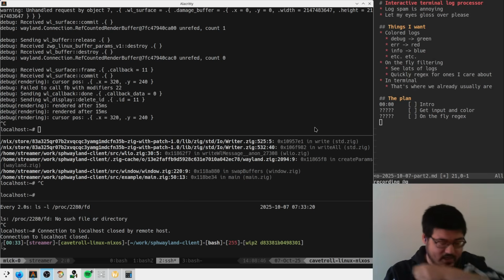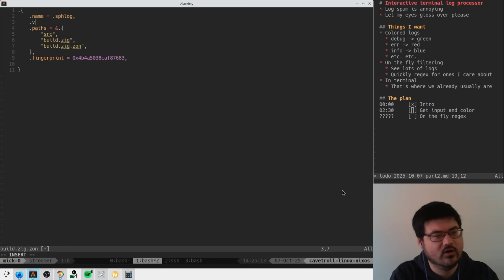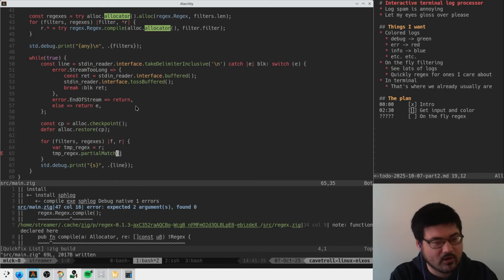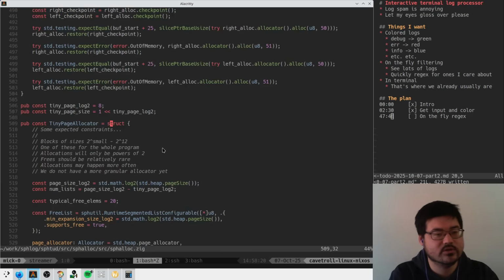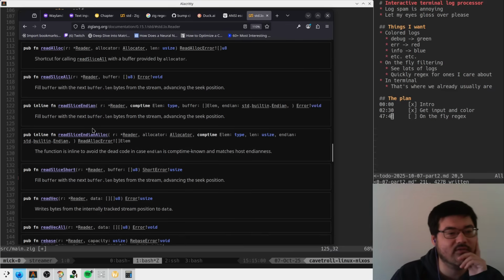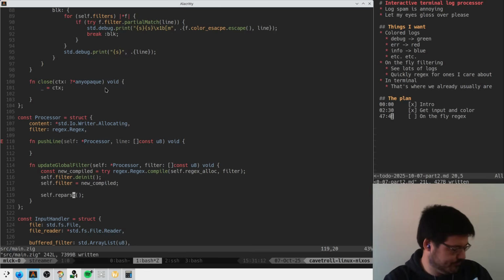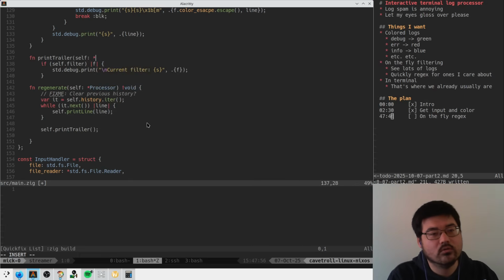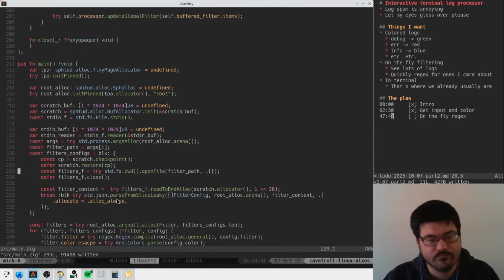Quick and dirty terminal log viewer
00:00 Intro
02:30 Get input and color
47:40 On the fly regex filtering